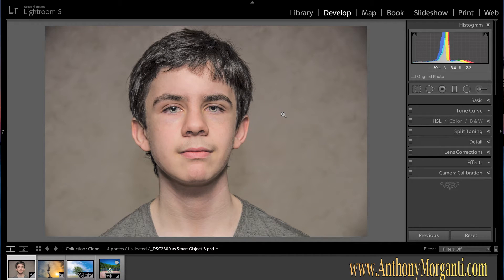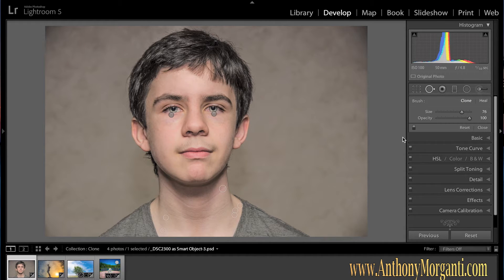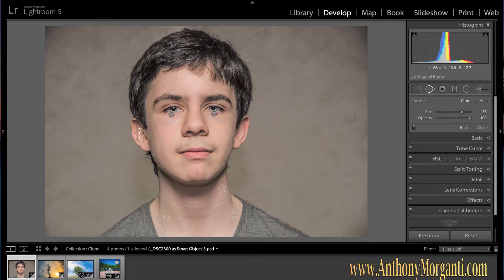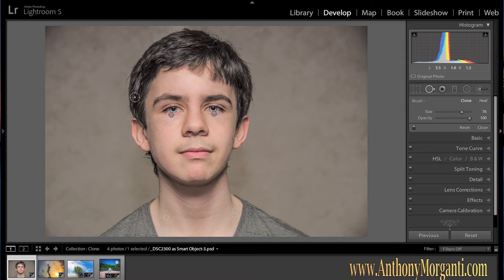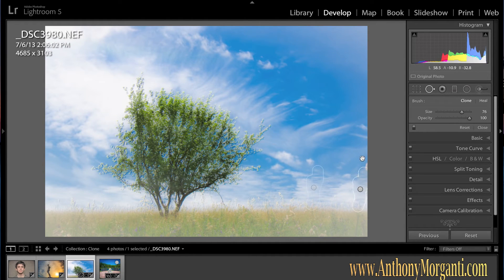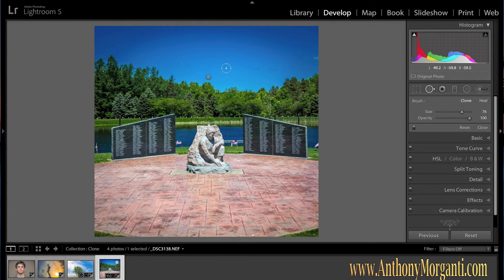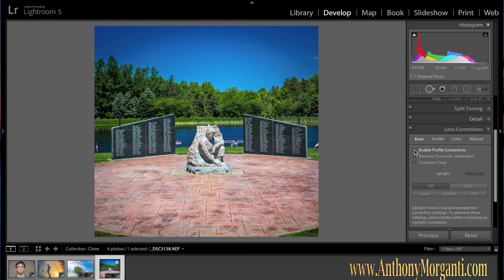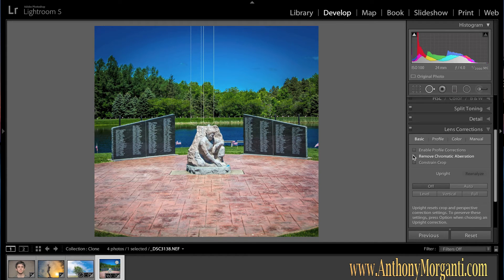Followup Video To Learn Lightroom 5 - Part 6: Spot Removal Tool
This is a followup video to the video, "Learn Lightroom 5 - Part 6: Spot Removal Tool

I forgot to show you something in that video and I found out a fix to the herky jerky cursor I encountered in the middle of that video.